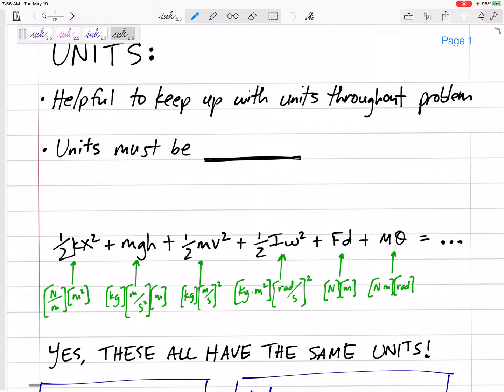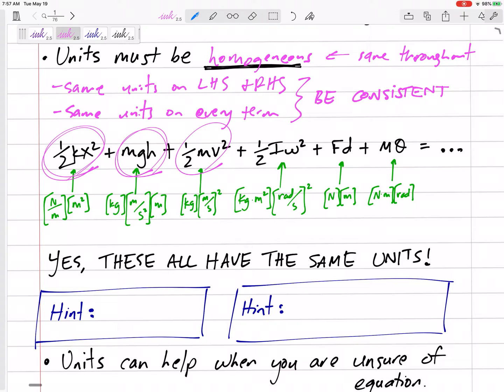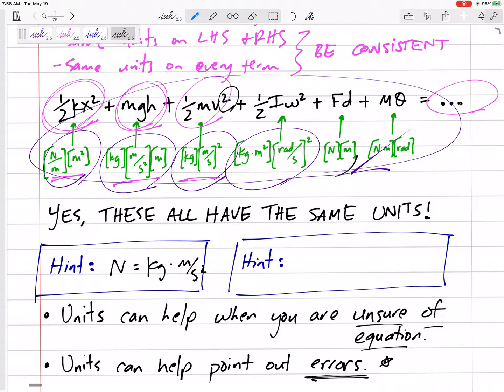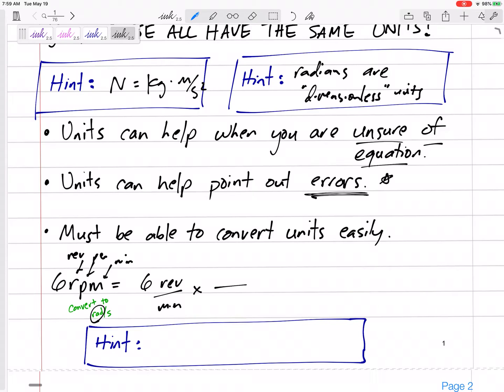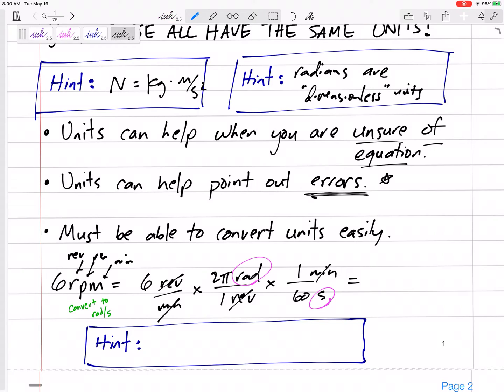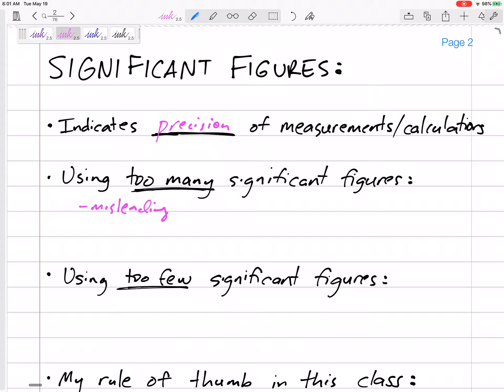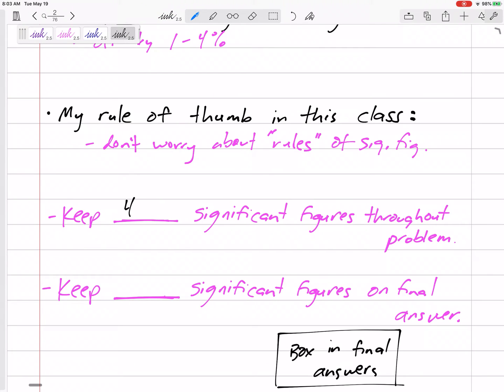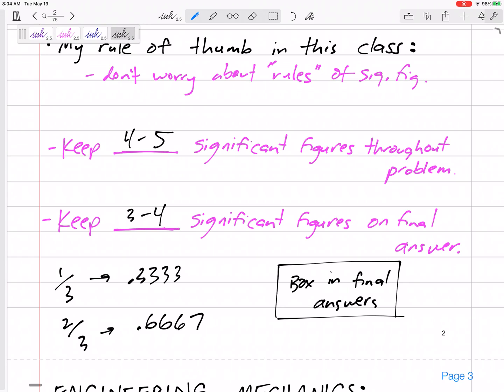Dr. Melnick - Units and Significant Figures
A brief introduction into the importance of units and how I prefer to handle significant figures in this class. And get the notes here: